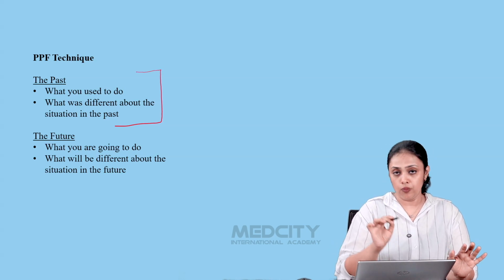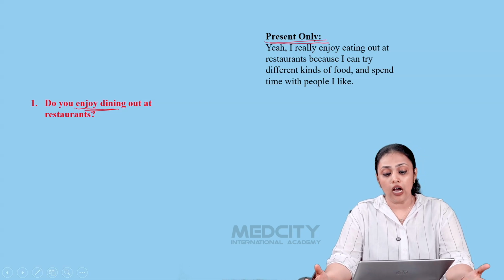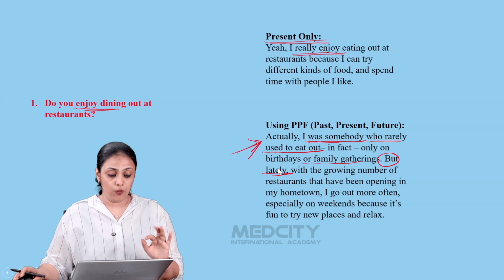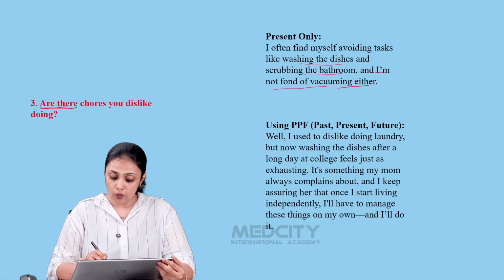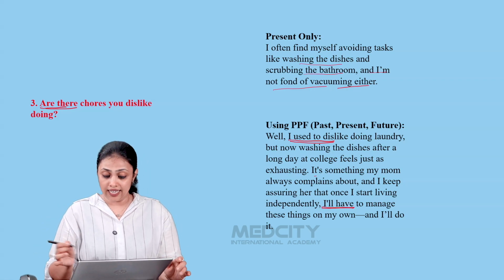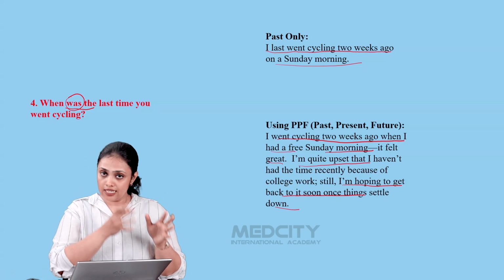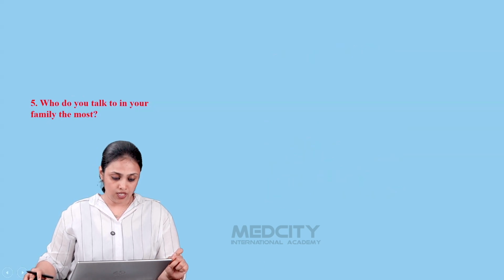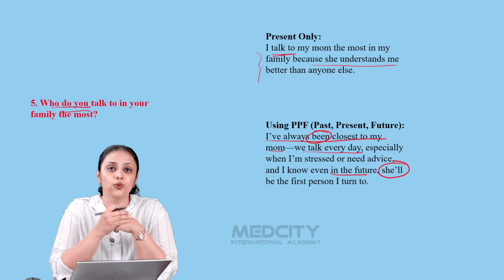IELTS Speaking | Develop Ideas with the PPF Technique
In this video, we’ll explore the FFP technique — a powerful strategy to help you significantly boost your performance in the IELTS Speaking test.
Want to aim for an 8+ band score? Let’s get started!

• Individual Attention
• Weekly Mock Tests
• Intense Training